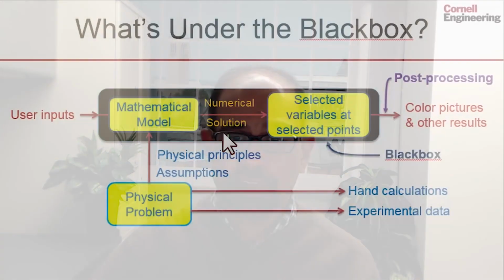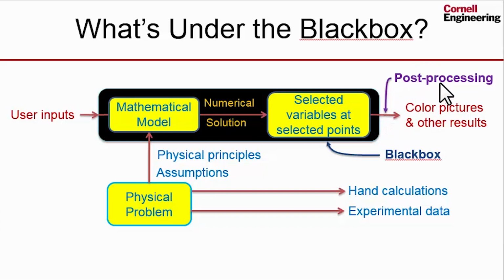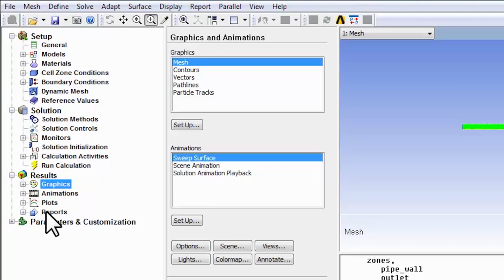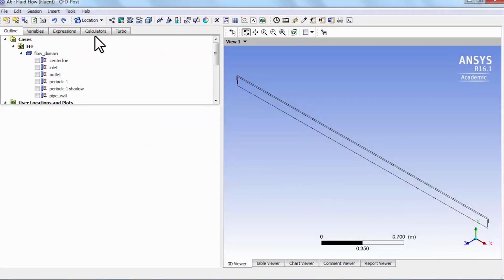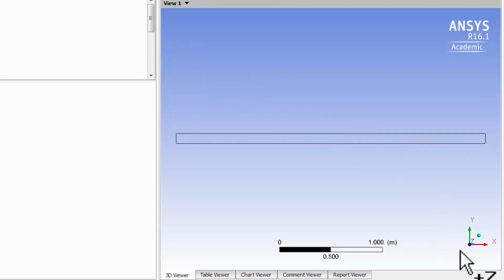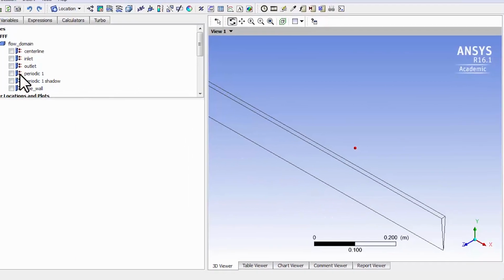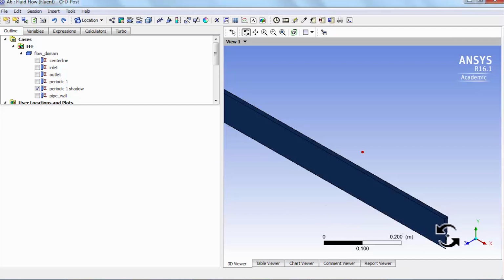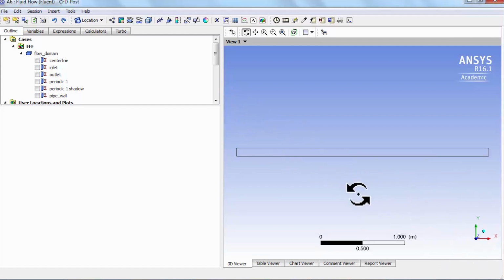CORENGR22016-V016800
Launch Post-Processor.mp4